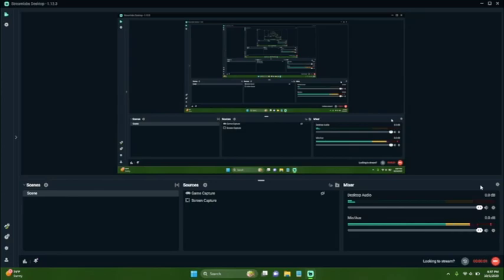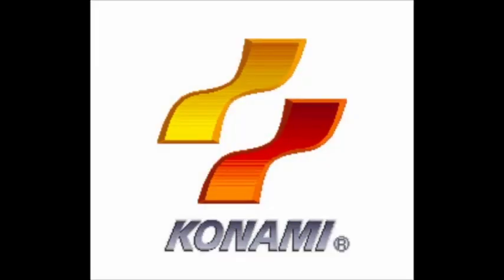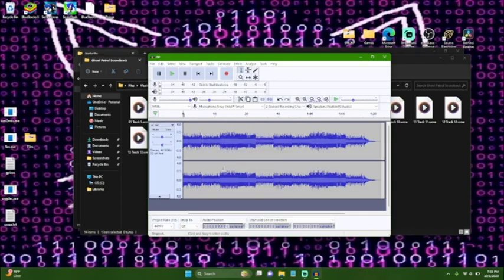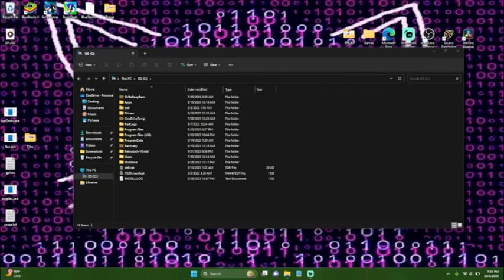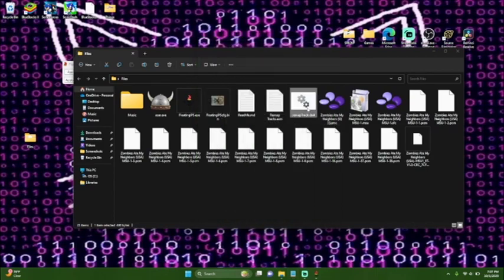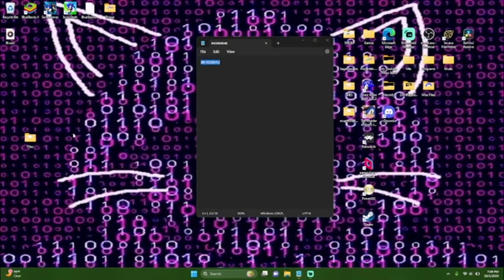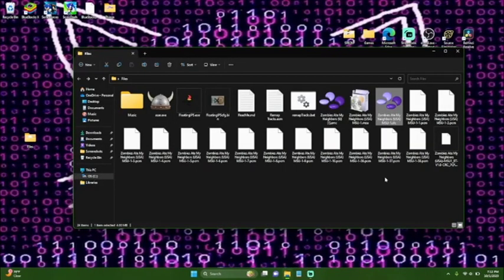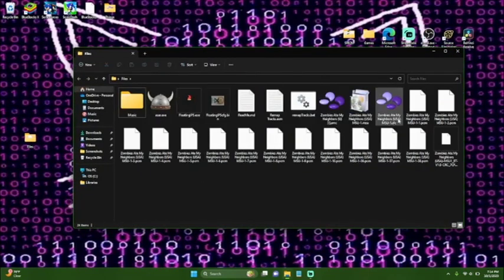ZAMN: Custom Music With MSU-1 Tutorial.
Custom Music is Finally Possible!
AFTER SOME RESEARCH, RENAMING THE EXTENSION OF A ROM FILE TO OR FROM sfc TO smc IS WHAT MOST TO ALL PEOPLE DO SO NO CONVERTERS NEEDED!
also, sorry for my voice not being heard at some points but that's a good example of needing to turn the audio down.

Make pcm FIles.

Edit Audio as Seen Fit in Audacity or Any Other Program And Then Use Audacity to Convert it to ".wav" File Format. Must us "441000 Hz" Place Your New .wav File in a Folder Located in "OS(C:) Named "MSU-1" Open Command Promt. Enter cd.. Press Enter. Enter cd.. Pess Enter Again. Then Enter cd(Space) MSU-1 And Press Enter. Then Type wav2msu(Space) Then Enter The Wav Files Name Followed by .wav And Press Enter. The .wav File Will Now be a pmc File Located in The MSU-1 Folder That You Now Move Into Your Hacks Folder.

 Make pcm FIles With Special Intros That Loop at a Certian Spot After They Reach The End.

Follow All Steps For Making Audio But do The Following When Editing The Loop Point of a Song. in Audacity Where You Want The Song to Loop, Look at The Numbers Where it Says "Audio Position" And Write Down The Numbers or Copy Them For Later. Open up Command Promt And Type The FOllowing. wav2msu (Space) Files Name Followed by .wav And Then Press (Space) Then Type -l The Following Part After The "-" is a Lowercase "L" Then Press (Space) And Type The Starting Position And Hit Enter. You Will Now Have a .pcm File That You Move to Your Hacks Folder.

Link To The Awesome Remixes Of the Zombies Ate My Neighbors soundtrack used at the start and End of my Videos: